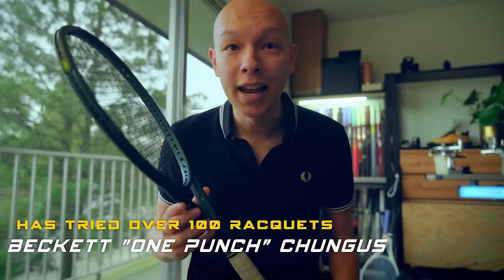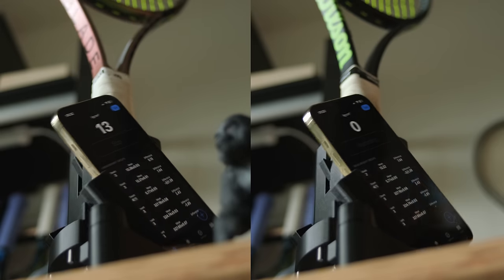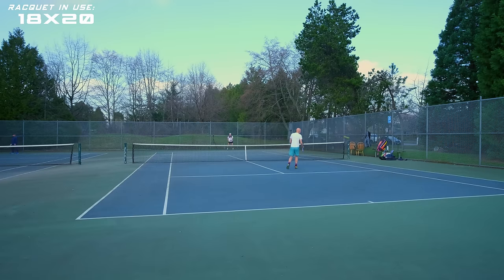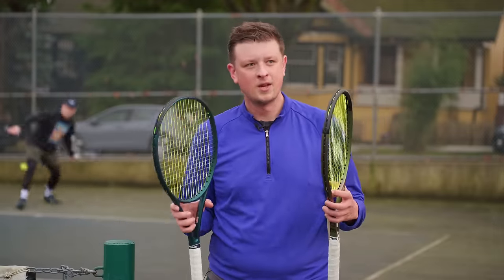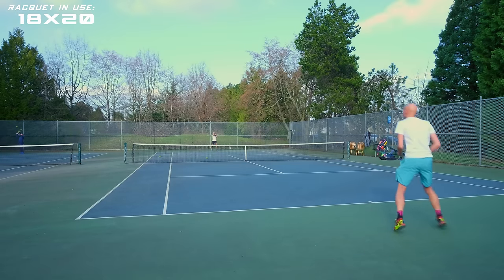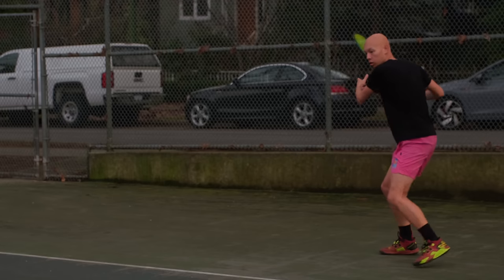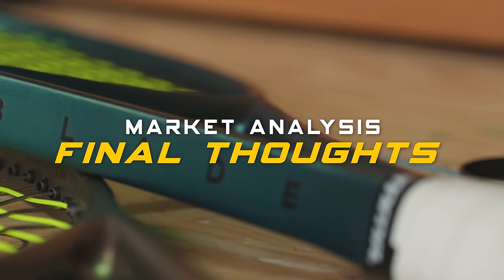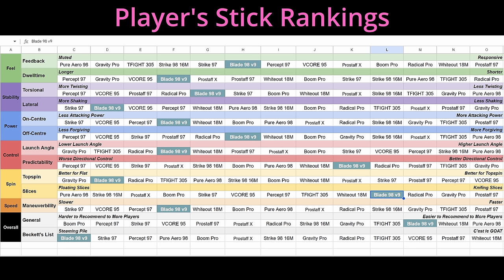Wilson Blade 98 v9 Mega Review | 16x19 vs 18x20 | Pro Player Opinion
2024 Wilson Blade 98 V9 Review. What's better, the 16x19 string pattern for spin or the 18x20 for control? Is the V9 better than the V8 or the V7? What does a pro player think of the new Blade? What do recreation players think of the V9 Blade?

00:00 Intro
00:26 Previous Blades
01:47 Updates to the V9
02:51 16x19 vs. 18x20
05:11 Pro Player Review
07:42 Best Part of the Blade
09:35 What I Don't Like
11:41 Player Recommendations
13:00 Best Strings for the Blade
13:57 Final Market Analysis